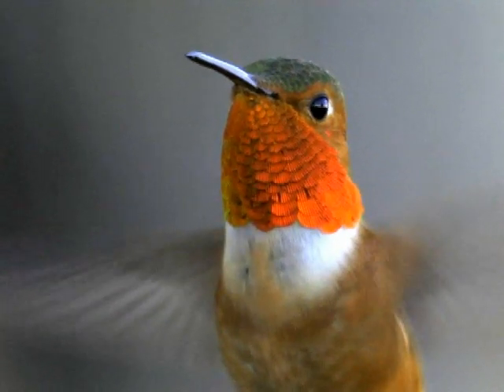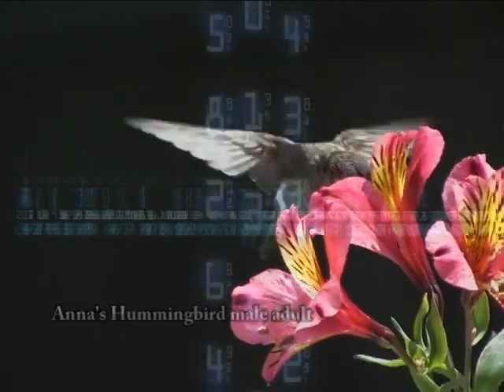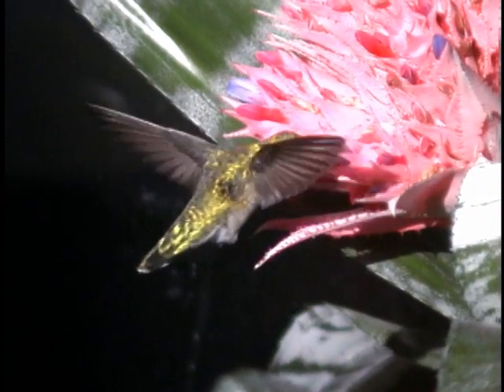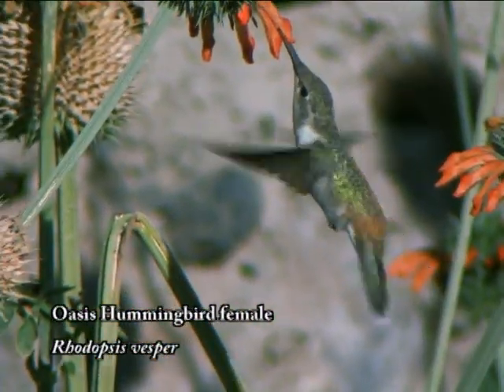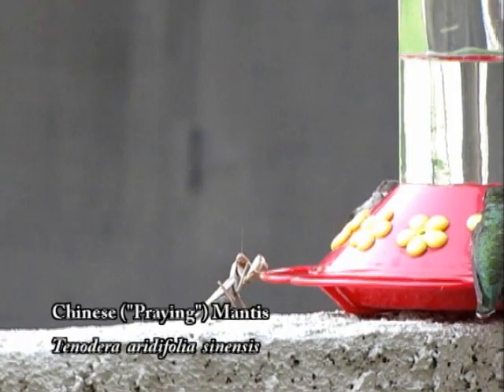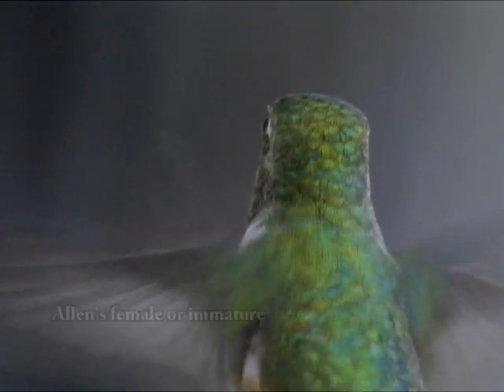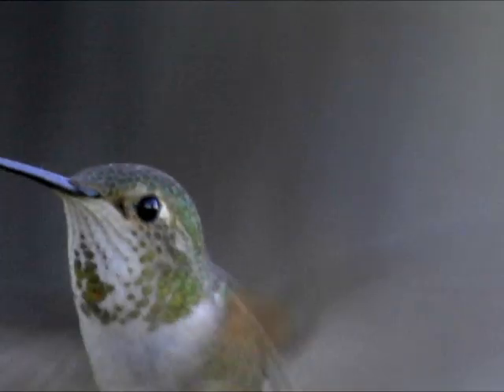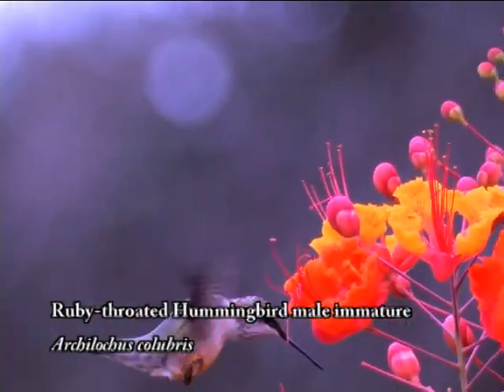Hummingbird Brains vs. Praying Mantis Braun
The Hummingbird's brain relative to its overall size is among the largest of any bird.  This video segment from the DVD "Hummingbirds! Beauty and the Beast" shows how one young hummer's brain first fails, then succeeds in a life-or-death contest between the bird and a Praying Mantis.